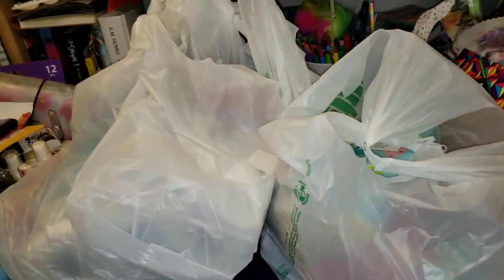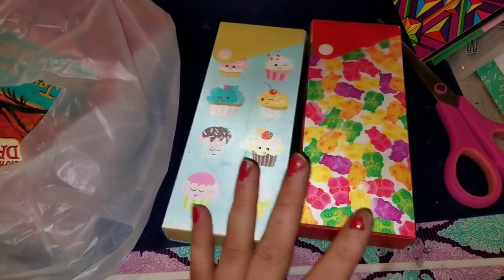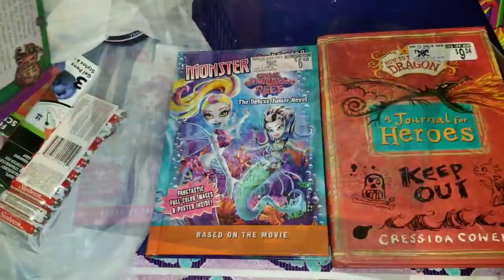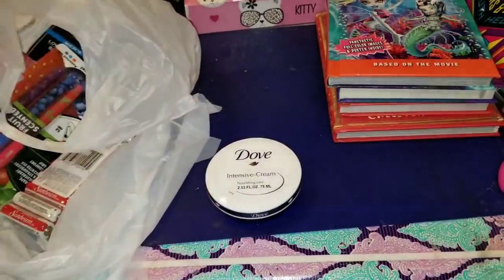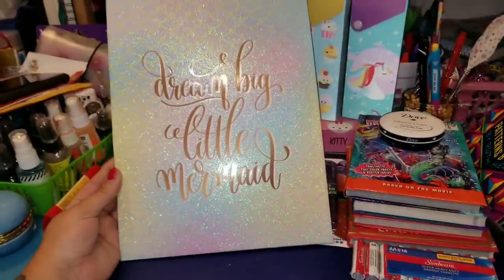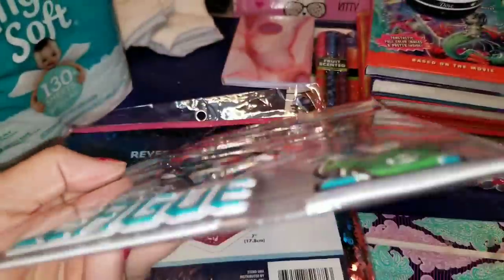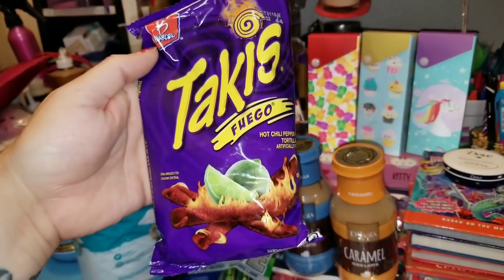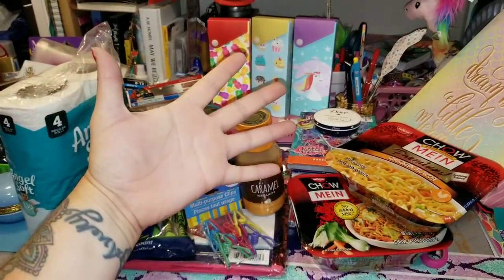DOLLAR TREE HAUL - ALL NEW ITEMS - BOOKS, GLITTER FOLDERS, ICED COFFEE, & MORE!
DOLLAR TREE THIS WEEK HAS IT GOING ON!! YOU GUYS NEED TO CHECK OUT ALL THESE NEW ITEMS THAT I FOUND! YOU'LL BE RUNNING TO YOUR NEAREST DOLLAR TREE, MARK MY WORDS - LOL
WANNA SEND US HAPPY MAIL?